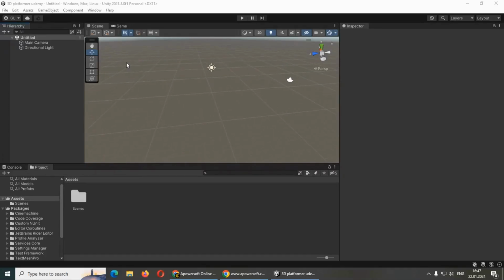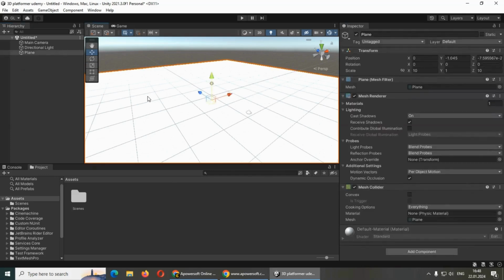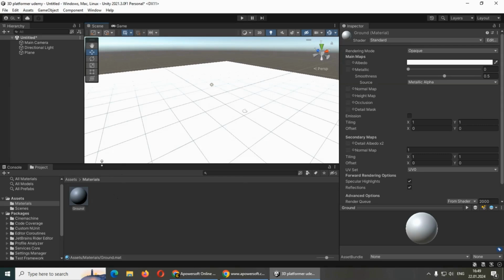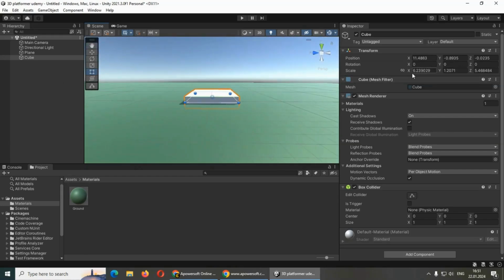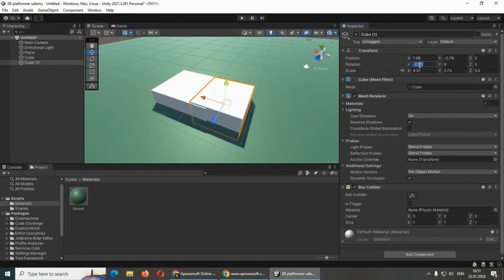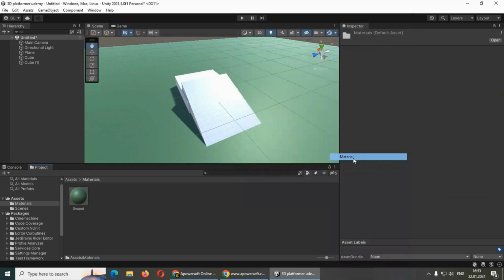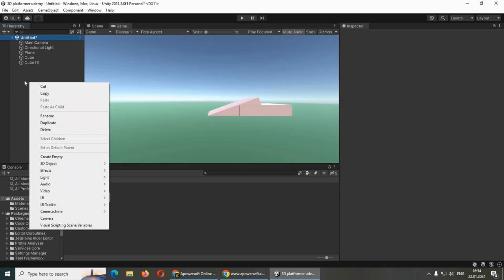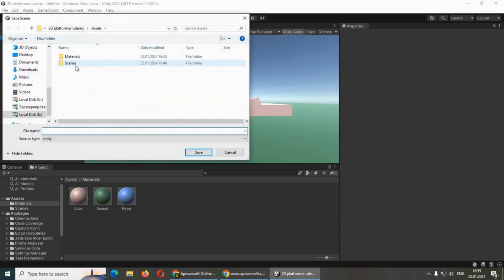[#1]Learn to Create 3D PLATFORMER in Unity For Beginners (Setup)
Are you ready to build your own 3D platformer game in Unity from scratch? This beginner-friendly course will guide you through the entire process, step by step!

🔹 What You'll Learn:
✅ Player movement, jumping, and animations
✅ Enemies with AI detection and attack mechanics
✅ Checkpoints, scoring, and health systems
✅ Level design, obstacles, and power-ups
✅ Camera control and UI implementation
✅ Audio, particle effects, and polish
✅ Exporting your game for sharing

With easy-to-follow explanations and hands-on practice, you’ll gain the skills to create and customize your own 3D platformer game. No prior experience required—just a passion for game development!

🎮 By the end of this course, you'll have a complete 3D platformer game ready to play and share!